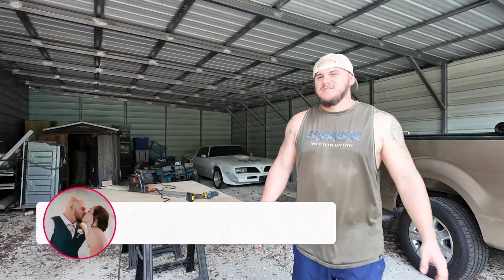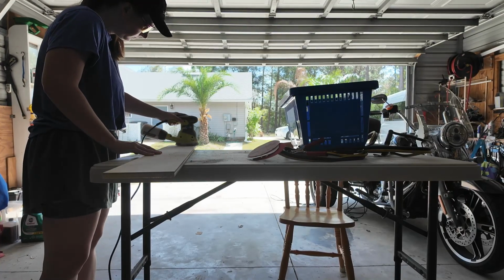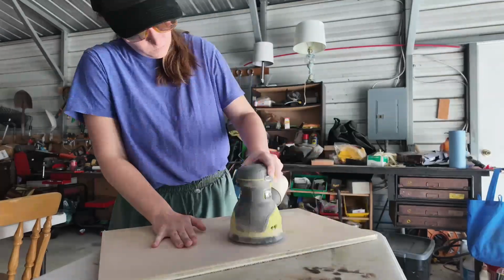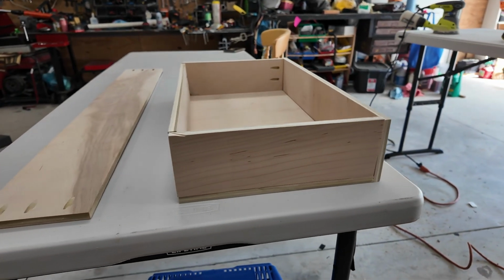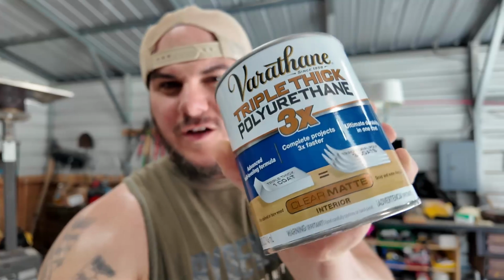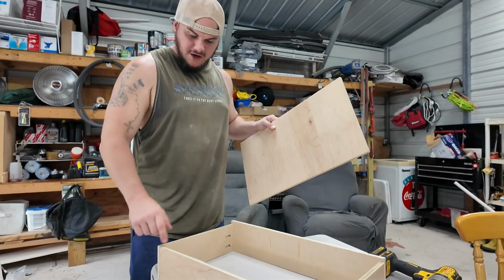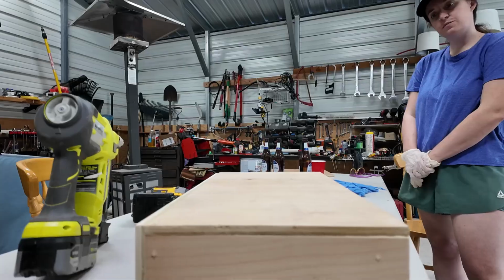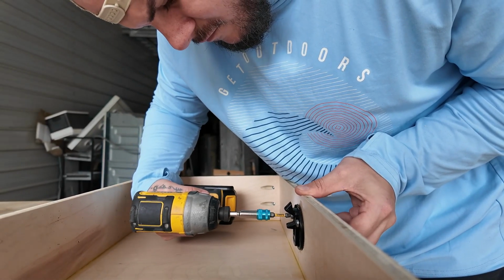I cannot believe we built this! | Project Beast Pt 5 | S5 E6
USE THESE LINKS TO SUPPORT OUR JOURNEY:⤵️

⭐️ Our Amazon Store (shop for items you see in our van)

🆕 Season 5 Episode 6 - In this episode we finish the lower section of our rv kitchen renovation. FInally a way to bake! Project Beast continues!

🚐✨ Noovo’s Grand Opening is Happening! ✨🚐

We’re heading to Las Vegas this April for something really special—

The first-ever Noovo Grand Opening Weekend!

Saturday 10-5pm
Sunday    10-2pm
📍 Noovo HQ | Las Vegas, NV

If you’ve been curious about these vans or just want to hang with fellow vanlifers, this is the perfect chance.

What to Expect:

✔️ Get an inside look at how Noovo vans are built
✔️ Meet the team behind the craftsmanship
✔️ Check out the latest models in person
✔️ Connect with other vanlifers & Noovo owners
✔️ Hang out, swap stories, and enjoy the weekend
✔️Option to camp at Lake Mead and enjoy Noovolife with other owners

Camping spots are free for Saturday April 5, 2025. Hurry and RSVP below! ⛺️

👋We are Neal & Britt! We are just Van & RV Enthusiasts, Noovo Ambassadors, lovers of coffee, a sponsored athlete, and travel nurse exploring the United States a few miles at a time! Follow our journey to see some incredible places with us!

➡️ Instagram & Facebook: @nealandbritt